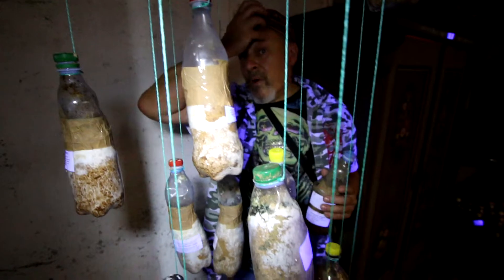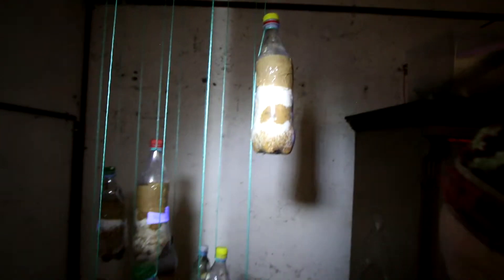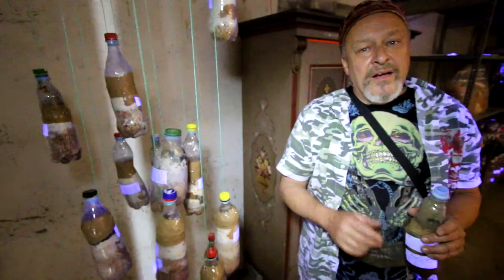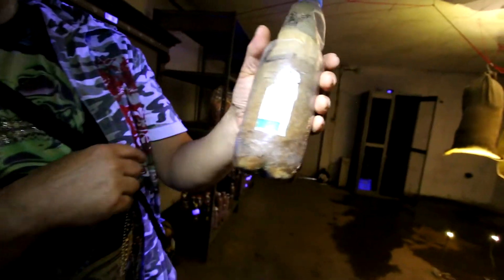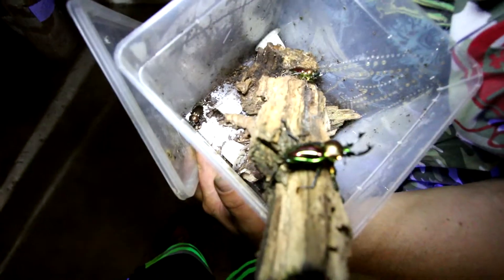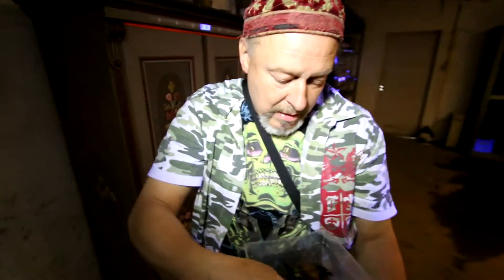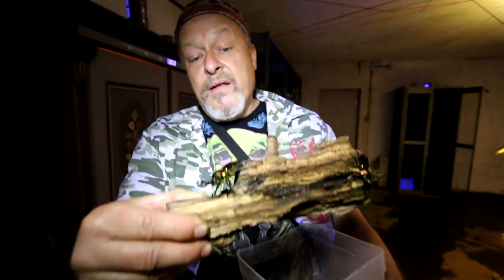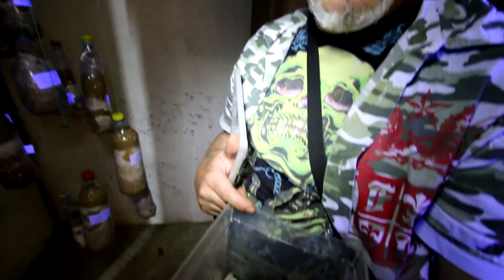The Australian Rainbow Stag Beetle Drops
Daniel Ambühl explains "The Australian Rainbow Stag Beetle Dropst"  in the "Mushroom Garage" in the Plant Nursery Zurich. 11. Mai 2015. The exhibition lasts from  May 13 to October 18.